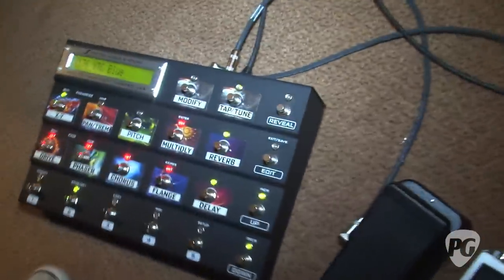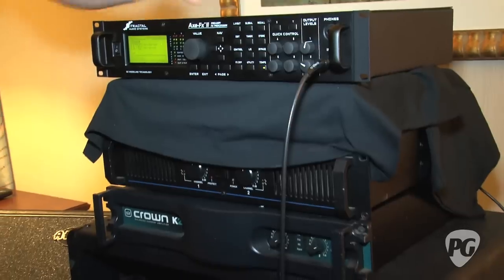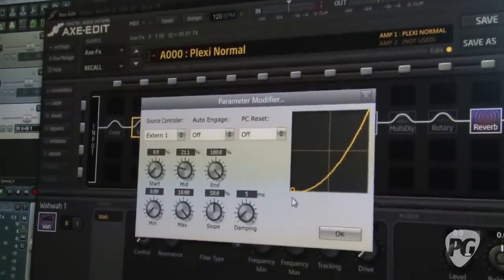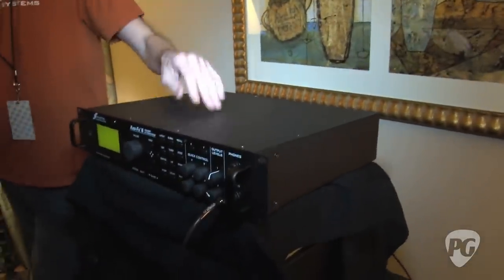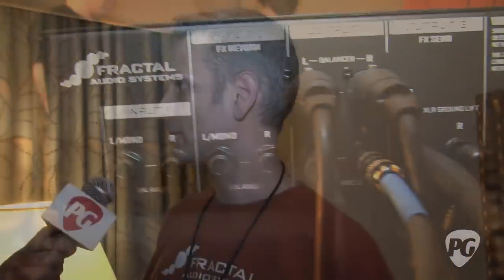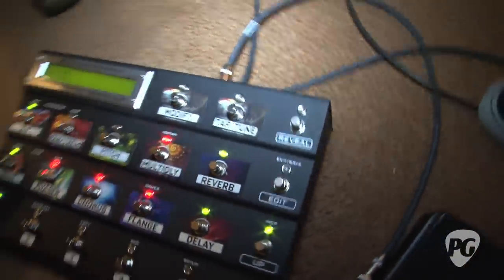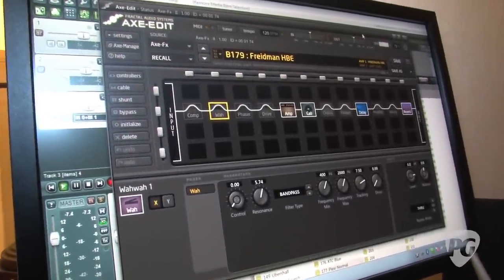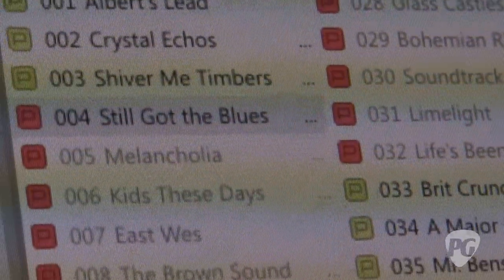NY Amp Show '11 - Fractal Audio Axe-Fx II Preamp / FX Processor Demo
PG's Shawn Hammond is On Location at the 2011 NY Amp Show where he visits the Fractal Audio / Atomic Amps booth. In this segment, we get see and hear a video demo of Fractal Audio's newest product -- the Axe-Fx II Preamp / FX Processor.

For more NY Amp Show video demos or to view Premier Guitar's COMPLETELY FREE digital edition magazine, be sure